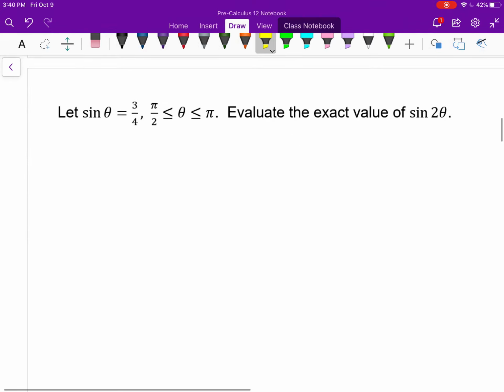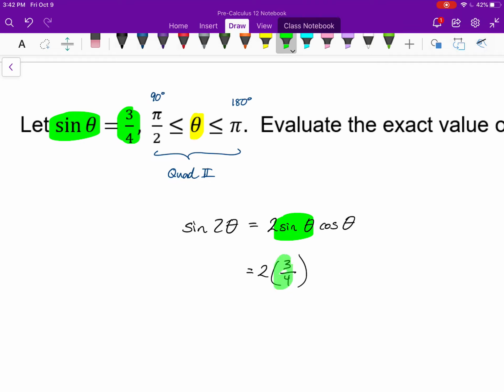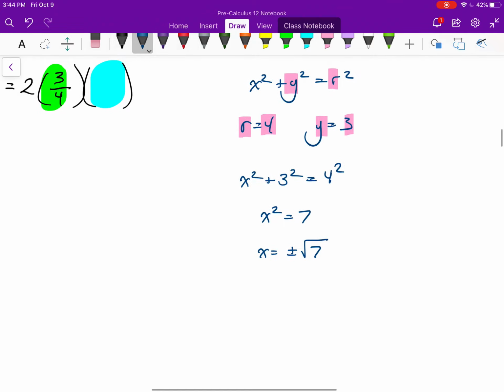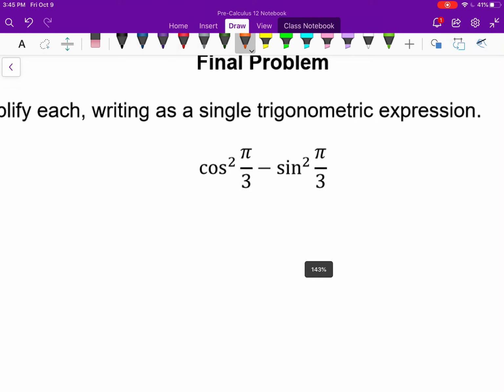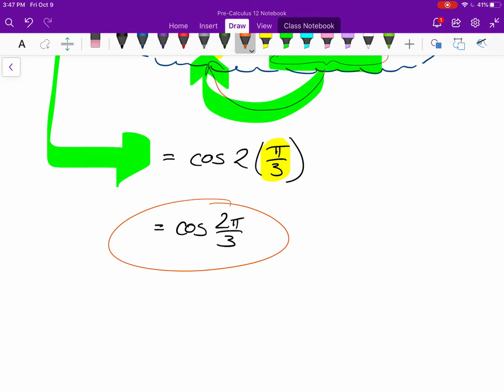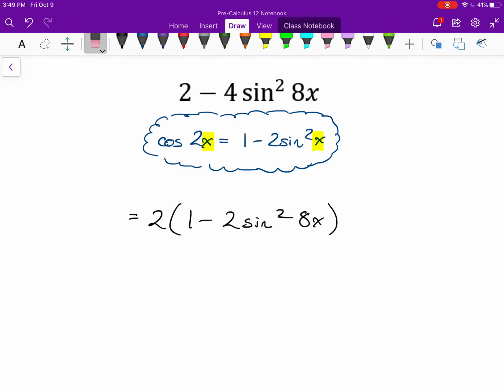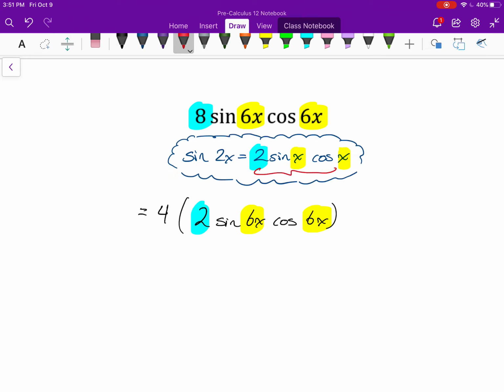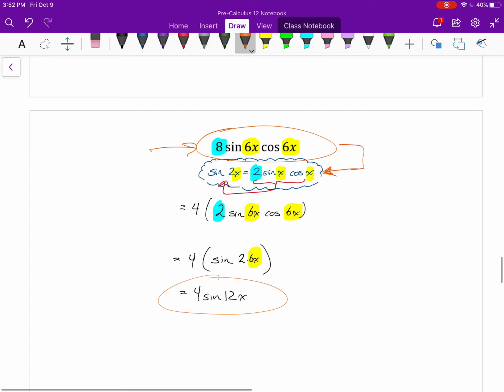Pre-Calculus 12 Lesson 6.2 "Trigonometric Identities II"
Sum, difference and double-angle identities